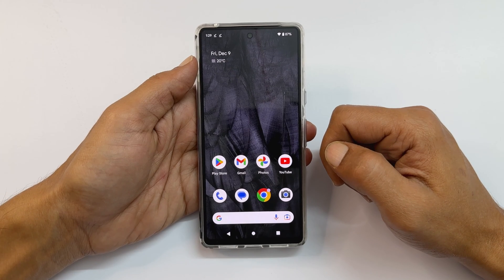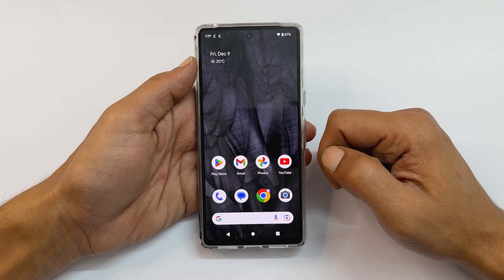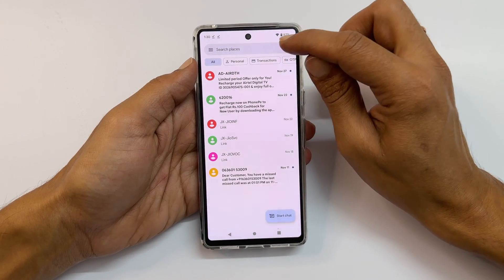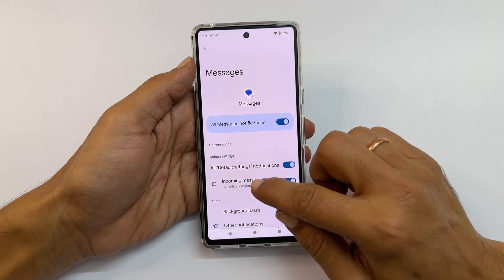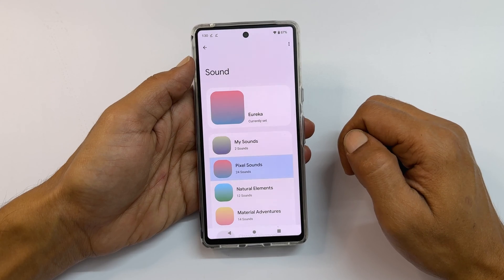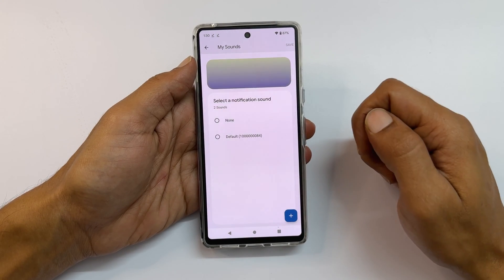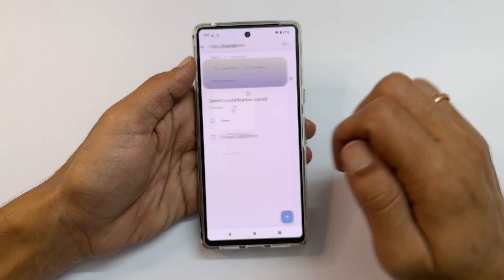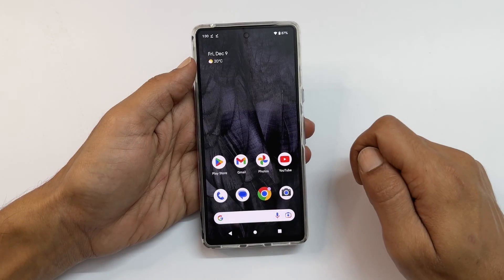Google Pixel 7/ Pixel 7 Pro: How to set custom notification tone for messages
Video on how to set custom notification sound for messages in Google Pixel 7 or Pixel 7 Pro.